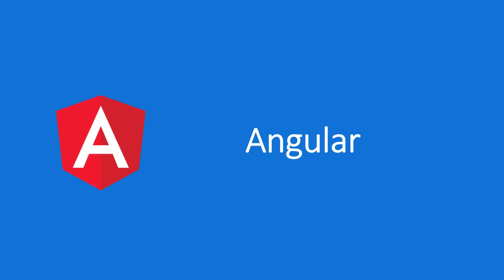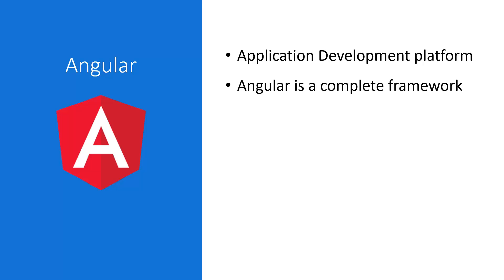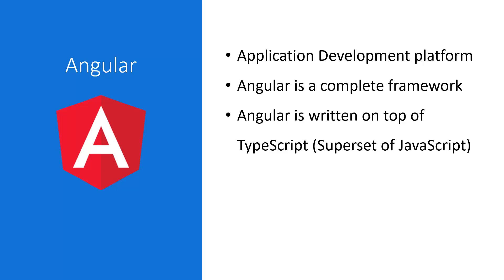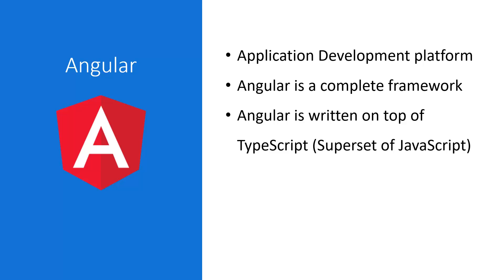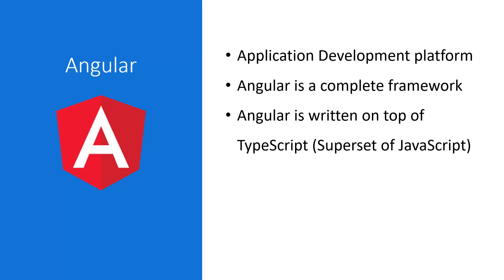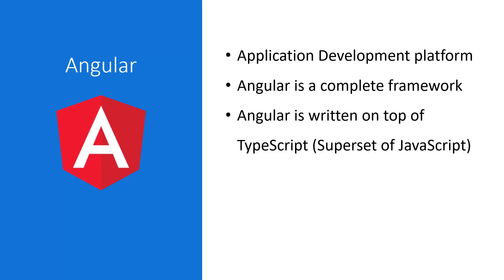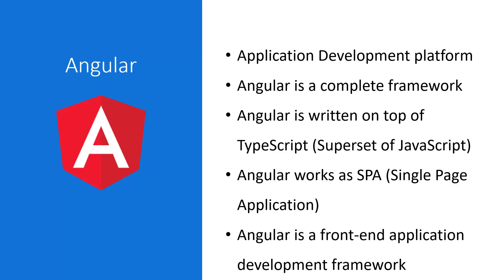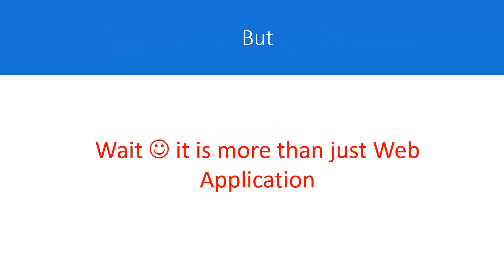What is Angular? | Why And How To Use Angular? | Complete Angular Tutorial For Beginners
Angular Tutorial: what is angular? why and how to use Angular? How is angular work? first video of the Complete Angular Tutorial for beginners where you will learn What is Angular? How it works and why we use angular. Let's talk about Angular.
Angular is a popular open-source web application framework that was developed by Google. It is a platform for building single-page web applications using HTML, CSS, and JavaScript or TypeScript. Angular is known for its powerful features, such as data binding, dependency injection, and component-based architecture.
Angular also includes a rich set of tools and libraries for testing, debugging, and optimizing your code, as well as an active community of developers who contribute to its ongoing development and maintenance.

In summary, Angular is a robust, scalable, and feature-rich framework for building modern web applications.
Chapters:
00:00 - Introduction to Angular Course/ angular tutorial for beginners
00:39 - What is Angular? and why we use angular
02:05 - Angular and TypeScript
Angular Tutorial | What is Angular?
Video Transcripts:
Hello Everyone and welcome to this new angular course. Whenever we start the new development of any web application as a first step we have to choose the technologies that we are going to use in the development. And if we will talk about the modern world,
around 7 people out of 10 will talk about Angular. Angular is the most popular framework in the modern world, why is it so popular? it is popular because of its abilities.
Angular has everything required to work on web applications. My Name is Nitish Kumar and I will be your instructor throughout this course.
Let's talk about what is Angular.
Angular is an Application Developmental platform. It means this is the platform that helps us to build, and develop the applications. What applications? there are several types of applications that we build by using angular. But as of now just assume this is the software development platform that is helpful and used to build several types of applications. Angular is a complete framework in itself.
Angular is basically a JS side framework it means a javascript side framework this does not mean that Angular is just a library. No, Angular is a complete framework itself and if you are going to develop your application by using the angular framework then it is mandatory to use any other library or framework but it would be very helpful if you are going to use some other libraries, for example, to make a better design for an angular application we can use angular material or we can use the Bootstrap.
Similarly, if I want to add some more functionalities to my application then I can definitely use the third-party library. But it is not mandatory that we have to use the third-party library in angular applications.
Angular has everything that is required to work in the application. Angular is written on top of typescript and typescript is a superset of javascript. if you are completely new to software development then in the beginning you are having JavaScript. Now on top of the JavaScript you have written Typescript